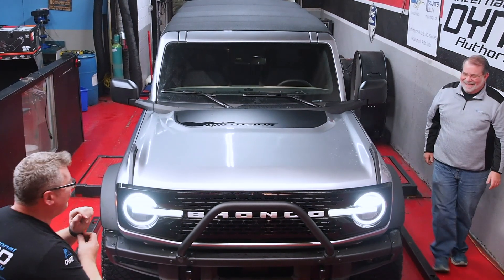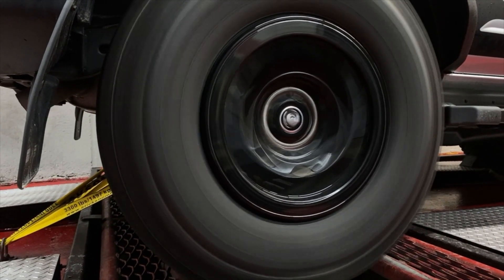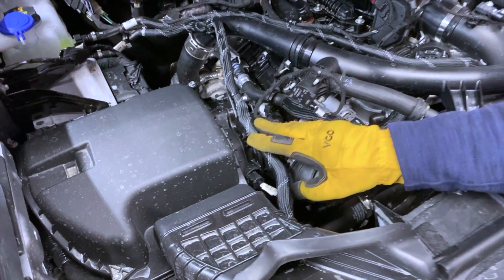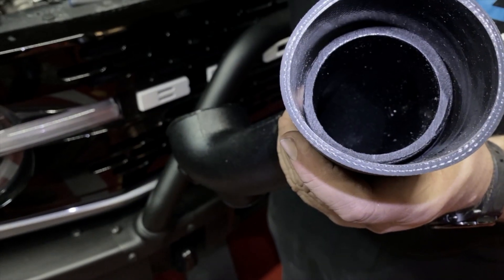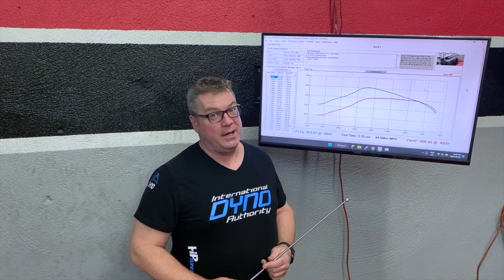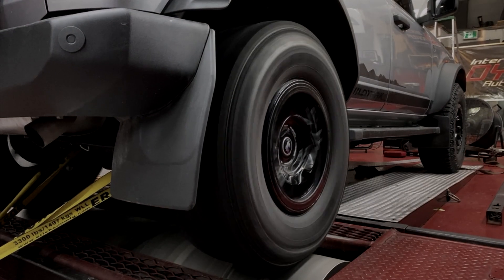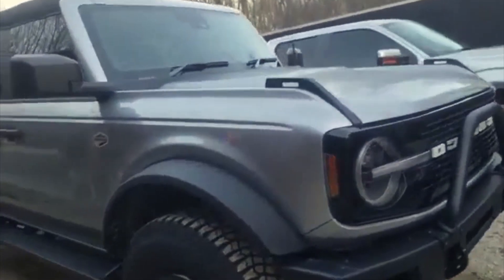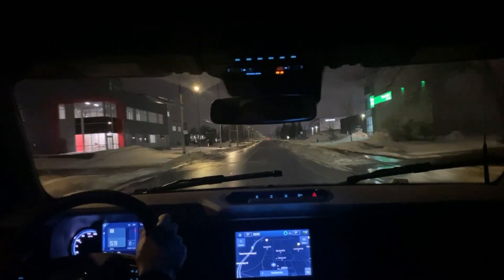Stock BRONCO vs K&N Intake vs DYNO Tuning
Watch as we: 1) dyno test a 100% stock 2.7L Bronco Sasquatch, 2) install a K&N Cold Air Intake and compare the results, and 3) DYNO Tune the Bronco and compare the results.
We are located in OTTAWA, Ontario.